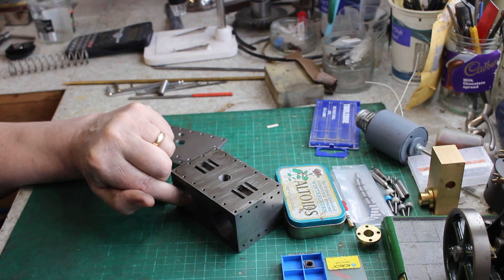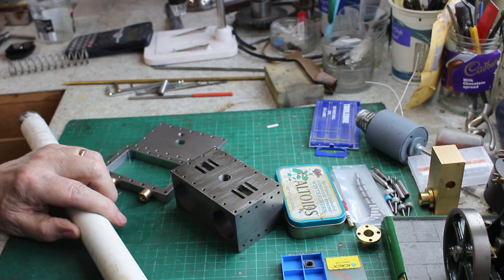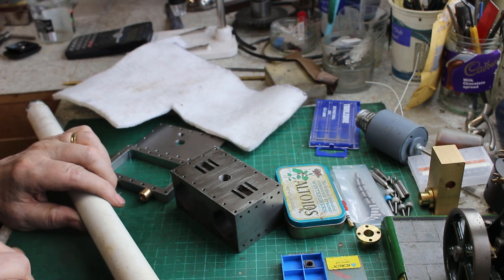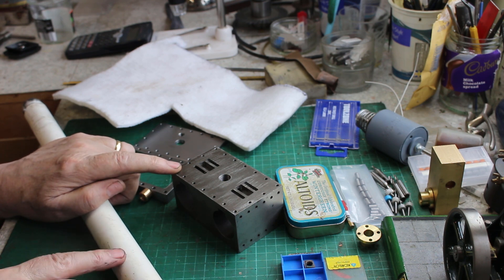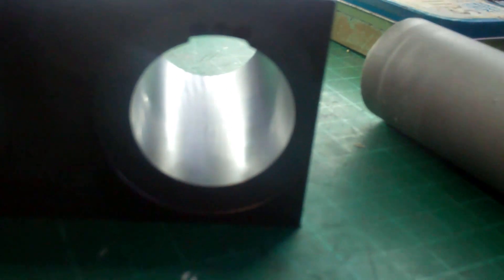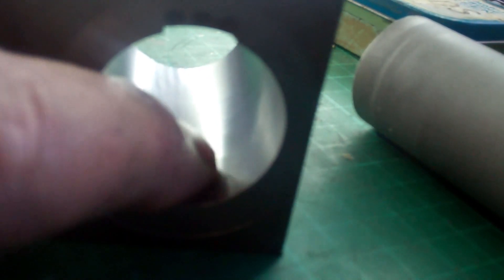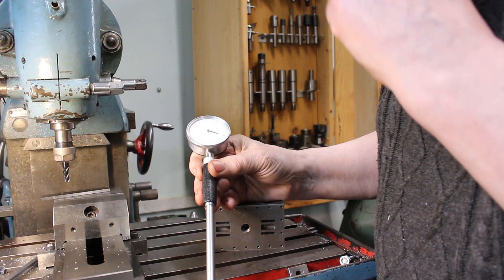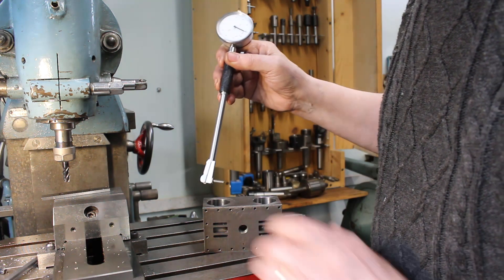Lion - 5"g Miniature Locomotive Steam Engine Build pt.42 - Lapping the Cylinder Bores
In this video I continue with my LION locomotive build and lap the Cylinder Bores.